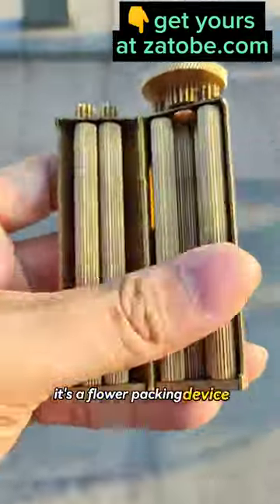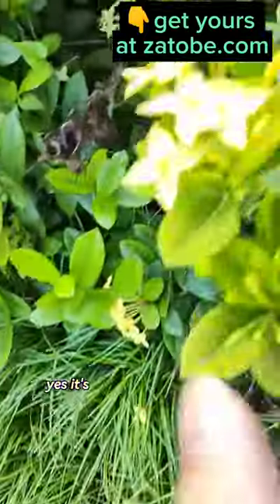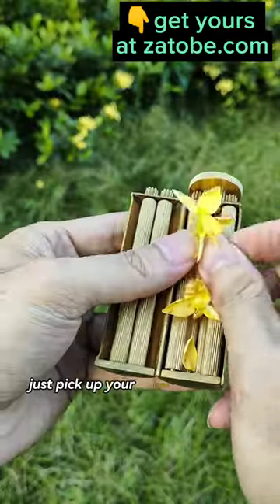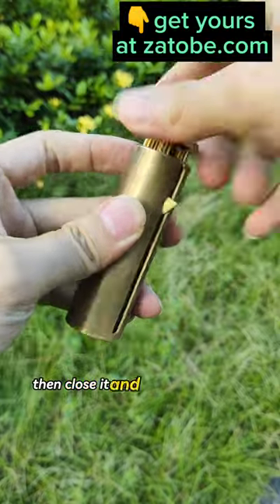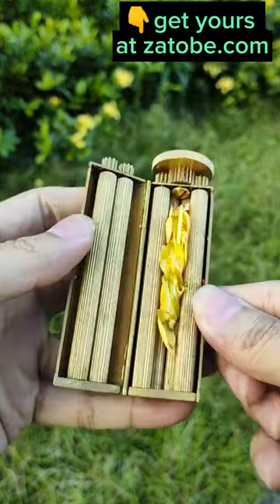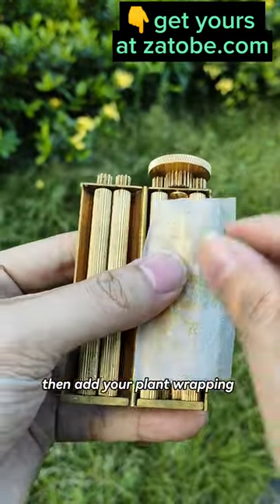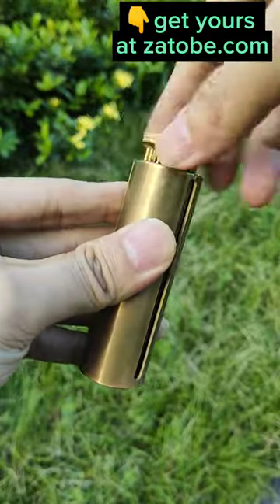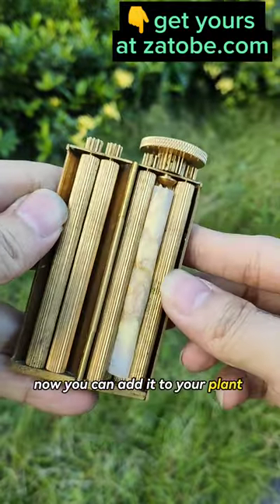This Vintage Roller really makes my day! Lighters perfect companion!